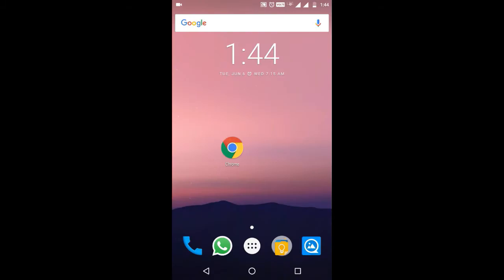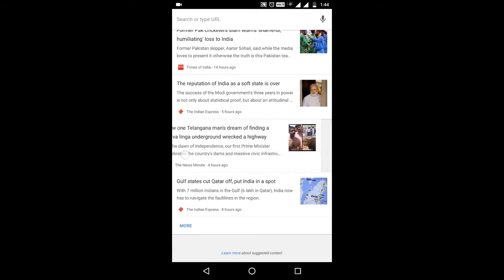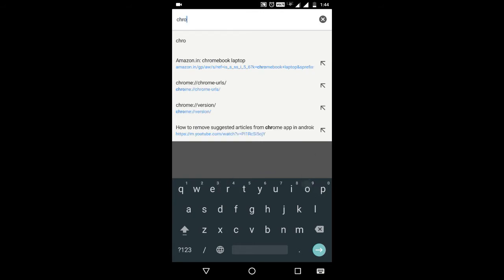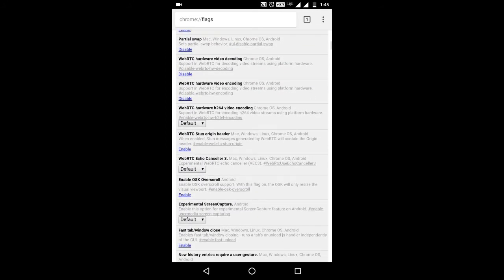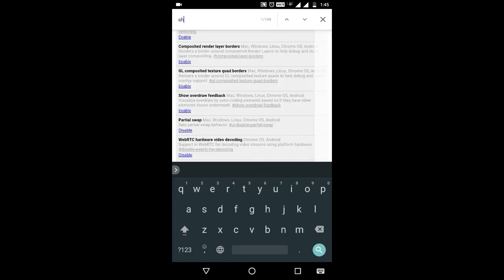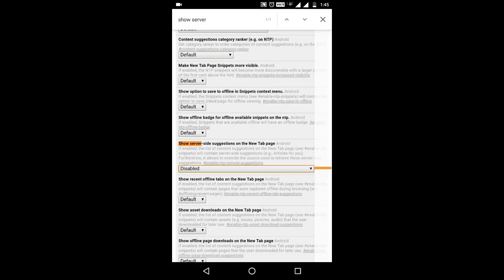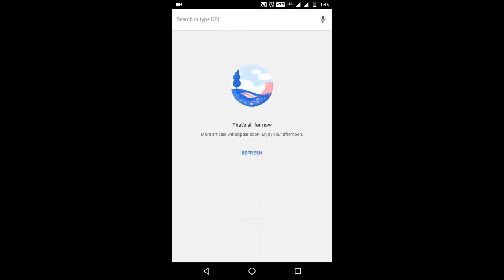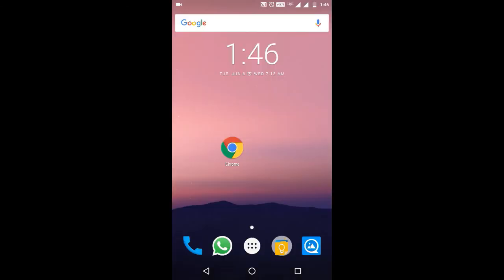Remove suggested articles in chrome (ver58) PART 2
This video shows how to remove the suggested articles from chrome app in android. This video is  for app after version 58 and this method will not work for apps below the version 58.

you can find my another video down for older apps above ver 54.0